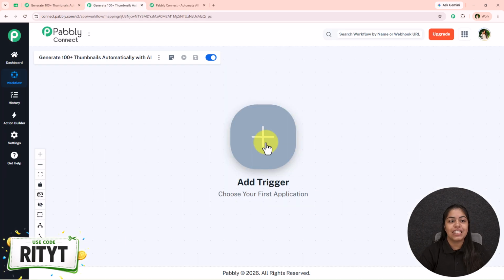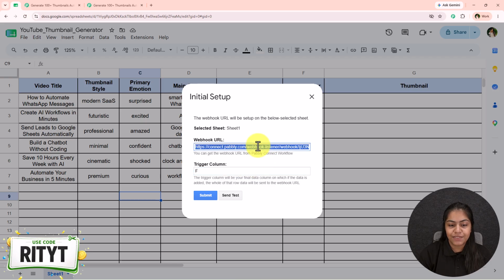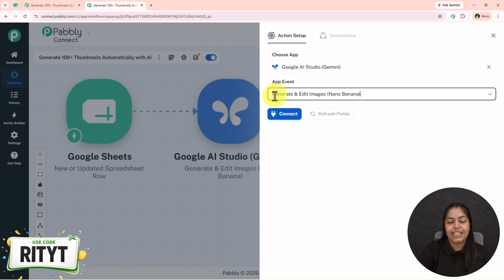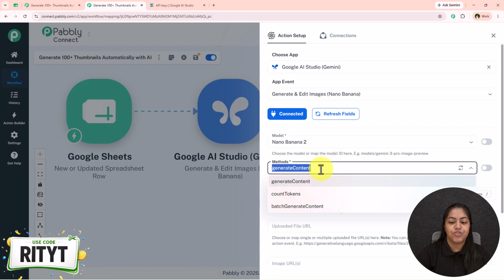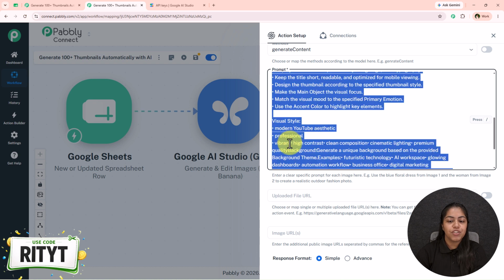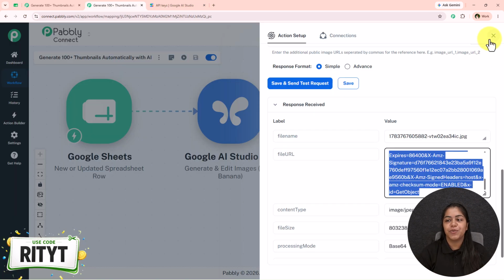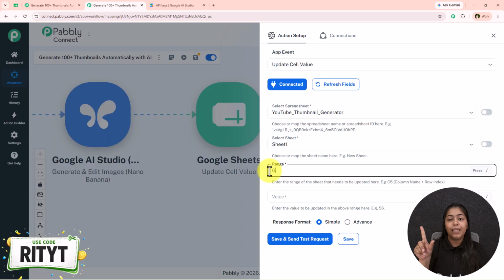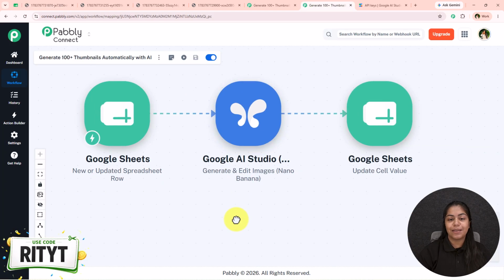Generate 100+ Thumbnails Automatically with AI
this tutorial shows how to generate 100+ thumbnails automatically using ai and no-code automation. it is beginner friendly and perfect for youtubers, content creators, marketers, agencies, and businesses looking to create eye-catching thumbnails at scale.

you will learn how to use ai to generate professional thumbnails, automate the thumbnail creation process, customize designs, and produce multiple thumbnail variations in minutes without manual editing. this helps save time, maintain consistency, and speed up your content production workflow.

by using the right ai thumbnail automation strategy, creators can increase productivity, improve click-through rates, publish content faster, and grow their channels with high-quality thumbnails generated automatically.

Use Case:-

With this automation, AI automatically generates 100+ high-quality thumbnails based on your titles, prompts, or templates in just minutes. This eliminates manual design work, helps creators produce consistent and eye-catching thumbnails at scale, and saves hours of time for YouTube videos, blogs, and social media content.

Benefits of Pabbly Connect:

1. Automation: Save time, money, and resources by automating tasks.

2. Integration: Connect various web services to create efficient workflows.

3. Security: Enjoy industry-standard security for your data.

4. Scalability: Easily add new applications and services to your workflow.

5. Cost-effective: Choose from plans suitable for different business sizes, with no charges for internal tasks.